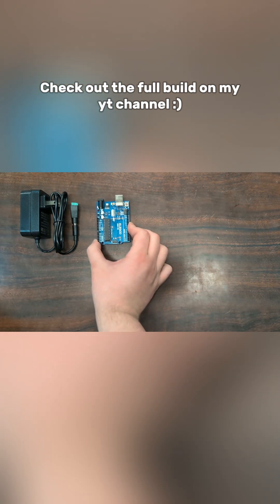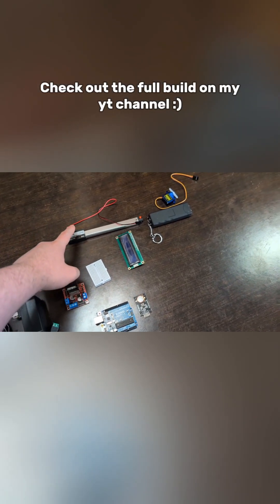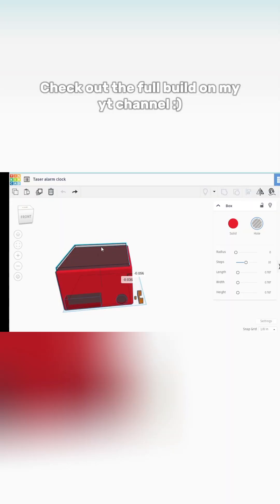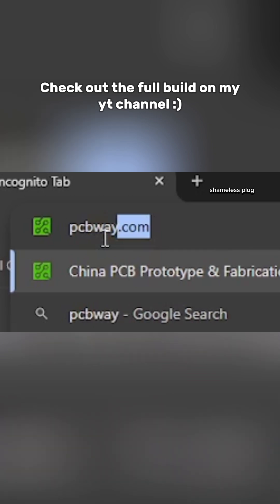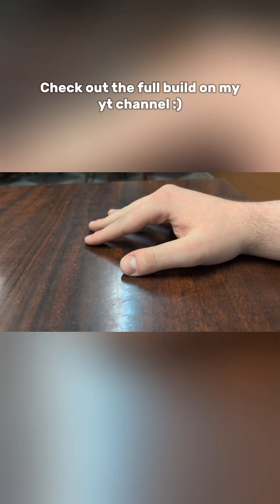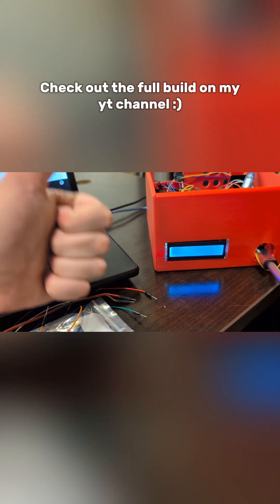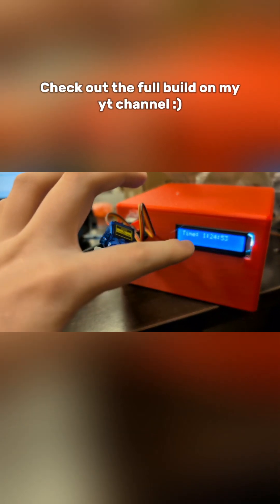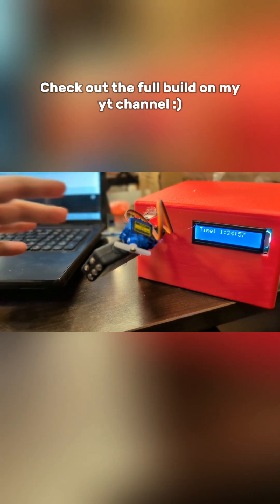I built a taser alarm clock! Simple Arduino project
In Today’s Project: The Taser Alarm Clock!

In today’s project, I built the most extreme alarm clock ever—one that shocks you awake! This DIY Taser Alarm Clock features an Arduino, an LCD screen, an RTC timekeeping module, and a linear actuator that pushes it forward before delivering a high-voltage wake-up call. Housed in a custom 3D-printed container, this brutal alarm is guaranteed to get you out of bed.

With support from PCBway, arduino arduinoproject breadboard I designed, programmed, and assembled this crazy invention, proving once again that engineering can be both practical and terrifying. If you love DIY electronics, Arduino projects, and insane engineering experiments, this one’s for you!

⚡ WARNING: Do NOT try this unless you know what you’re doing!

0:00 Intro
0:36 components/design
1:50 Sponsorship
2:12 3d print
2:40 assembly
5:00 Chatgpt
5:25 new screen
5:48 finished project